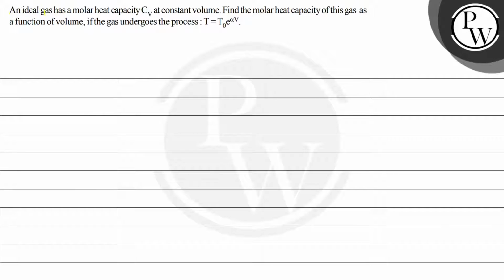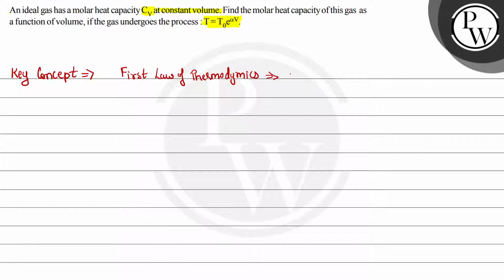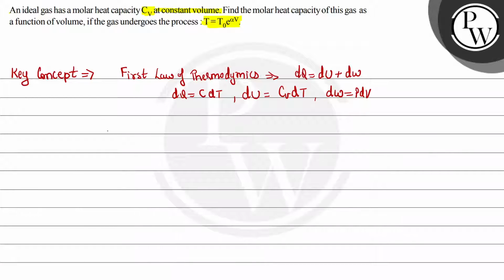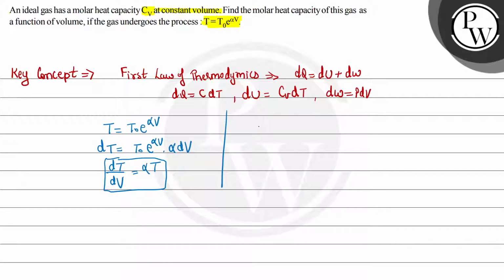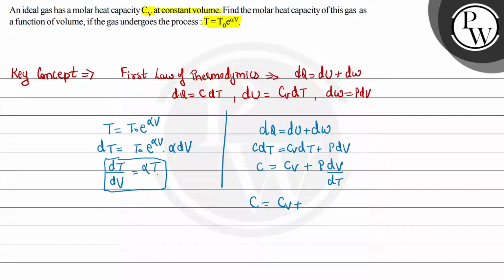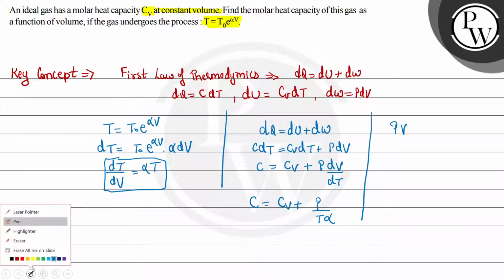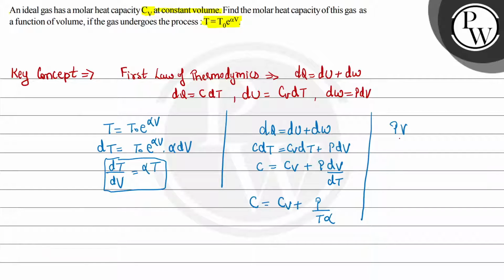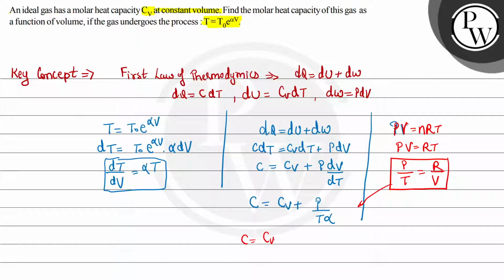, , An ideal gas has a molar heat capacity C_V at constant volume. Find the molar heat capacity o...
, , An ideal gas has a molar heat capacity C_V at constant volume. Find the molar heat capacity of this gas as a function of volume, if the gas undergoes the process : T=T_0e^αV.
D,